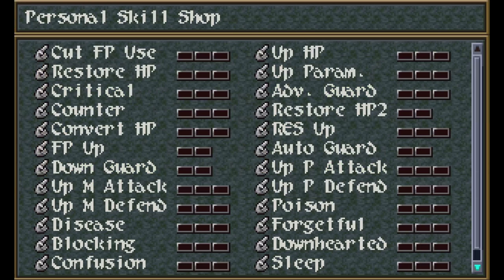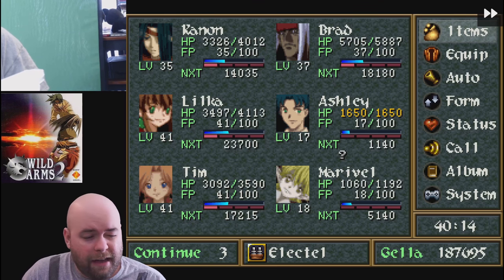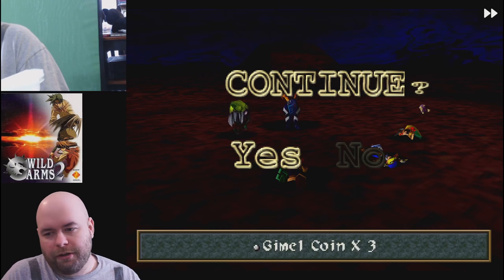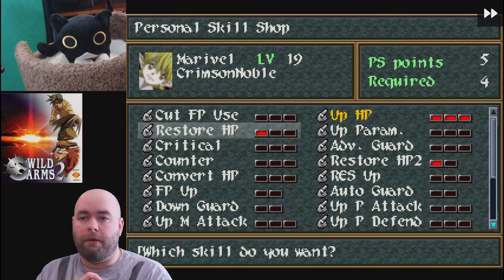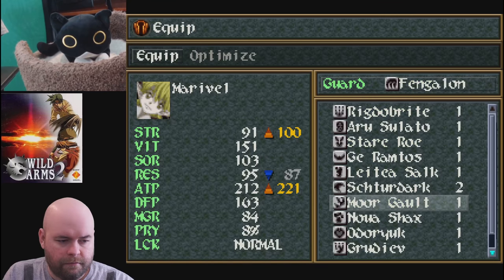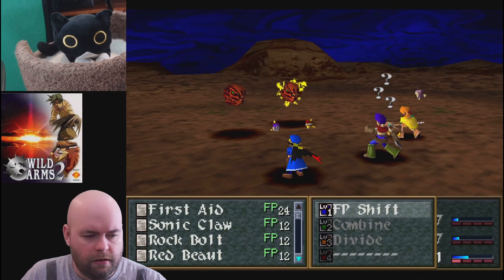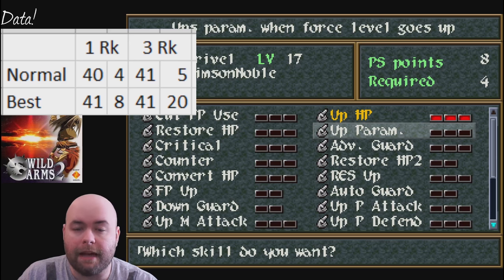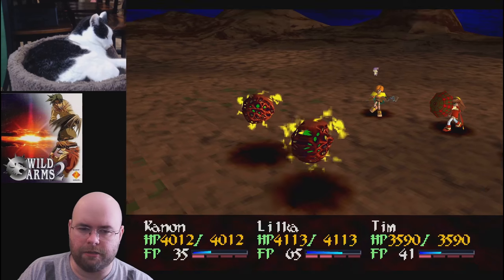Let's Analyze Wild ARMs 2-02: Personal Skills Part 1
THIS VIDEO, UGH.
I think I spent a total of 12ish hours on it, between recording, content creation, and video editing. And I still don't like it.

Still, this is about as good as it is going to get. The summary is in the beginning part, the long part is at the end. And I'm going to be REALLY MAD if the video doesn't look right at this point.